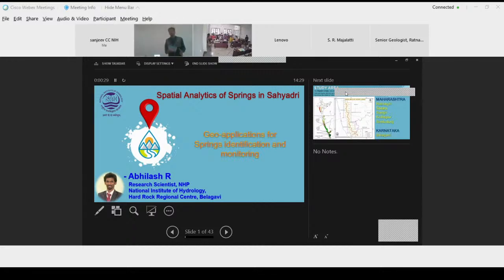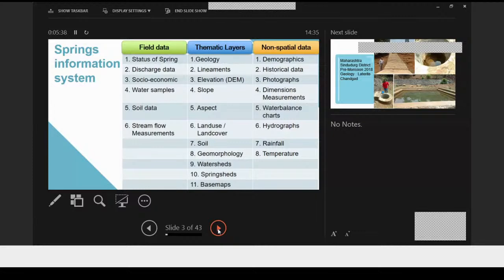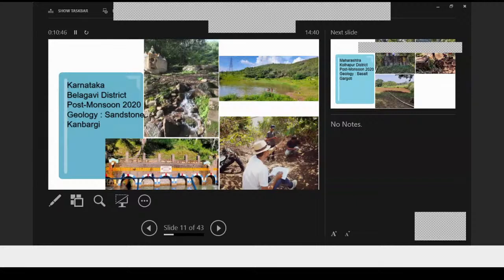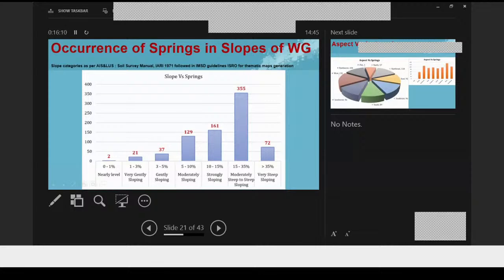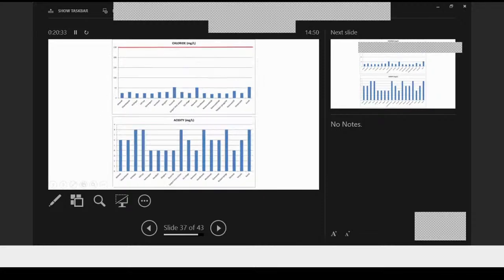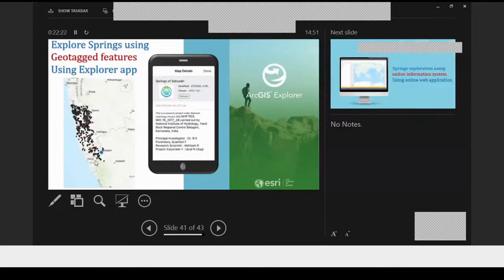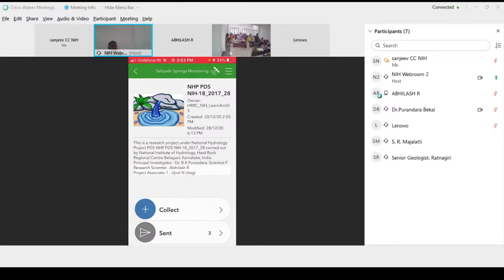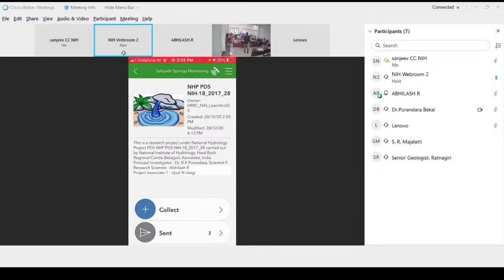Two day workshop cum stakeholder meeting under NHP